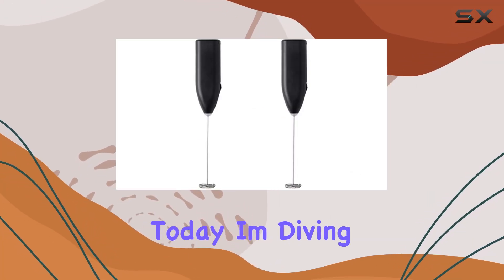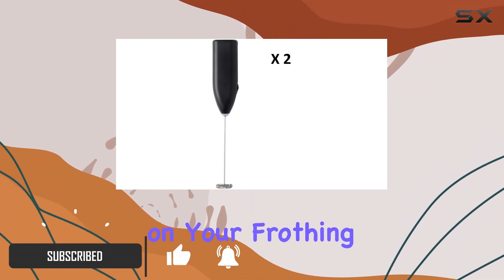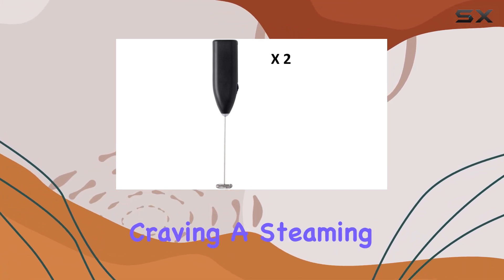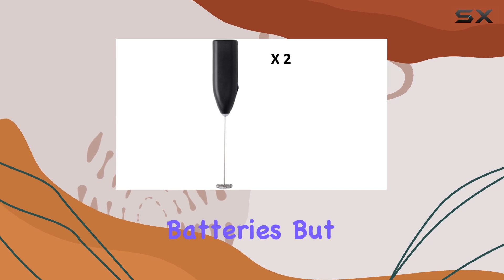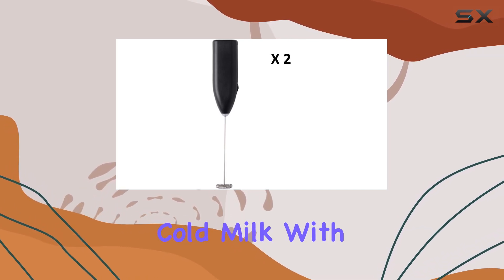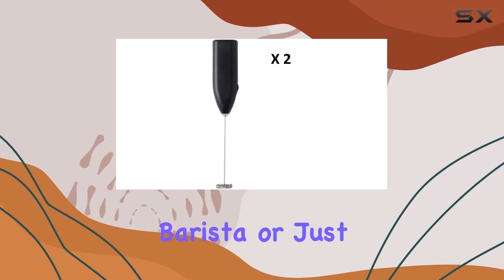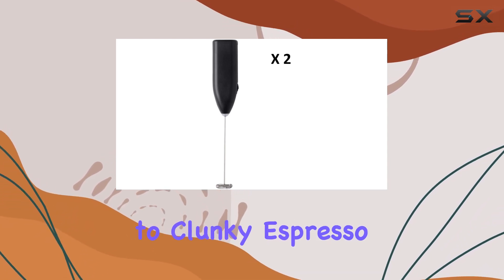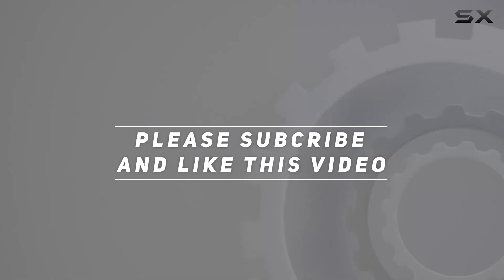IKEA Milk Frother 303.011.67 - Unleash Your Inner Barista!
0:00 Intro
0:06 Review

Things that we mentioned in this video:
Ikea Milk Frother 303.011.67, : B01CWZ7GUM